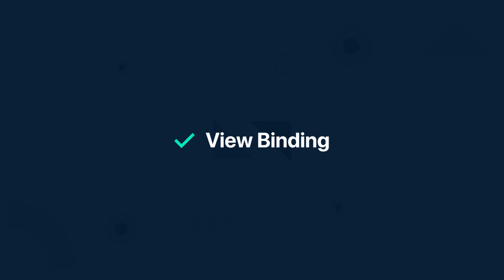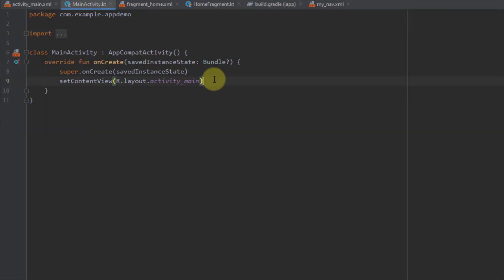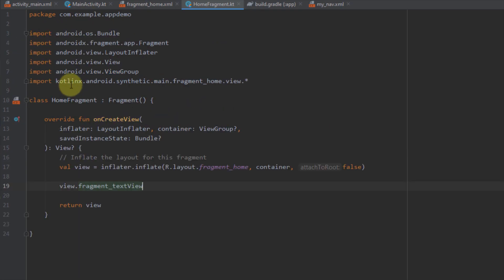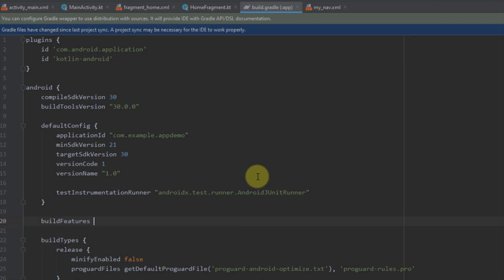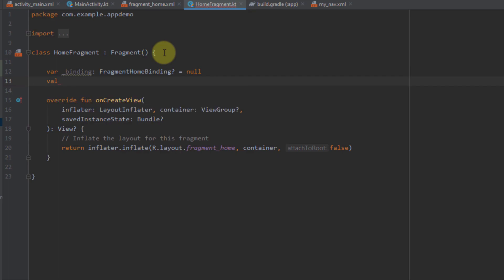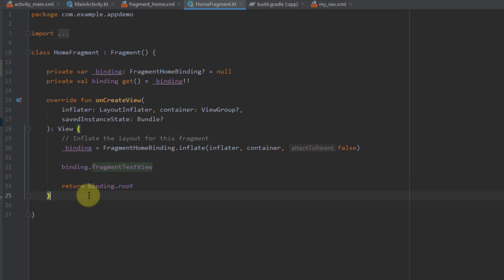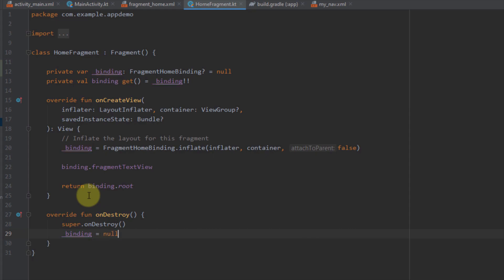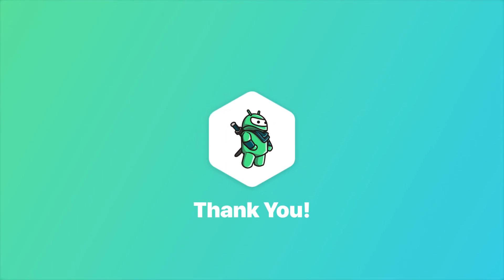Kotlin Synthetic (Deprecated) - Migrate to View Binding | Android Studio Tutorial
In Kotlin 1.4.20-M2 JetBrains deprecated Kotlin Android Extensions compiler plugin. That plugin contains:

* Synthetics - let you replace calls to findViewById with kotlinx.android.synthetic bindings.
* Parcelize allows you to remove boilerplate and easily create Parcelables through the @Parcelize annotation.

Best alternative for Kotlin Synthetic is View Binding. View Binding is the recommendation for view lookup as well as binding, but it does add a bit of overhead when compared to Android Kotlin Extensions.
Compared to Kotlin Extensions, it adds compile time checking of view lookups and type safety.

In this video I'm going to show you how to easily migrate to View Binding and use it in your Activities and Fragments.

Timestamps:
0:00 - Introduction
1:42 - How it was before
3:46 - Migrate to View Binding - Fragments
5:57 - Migrate to View Binding - Activities